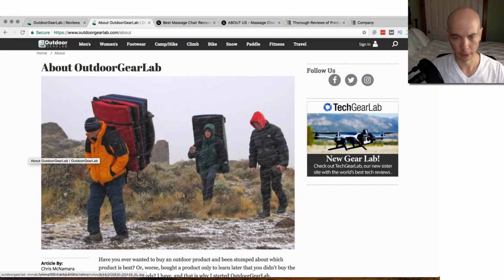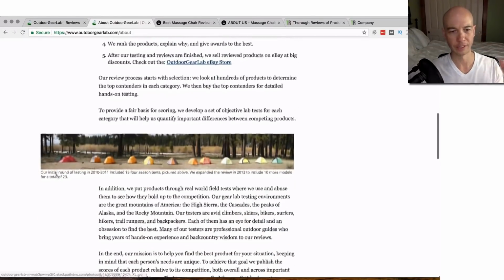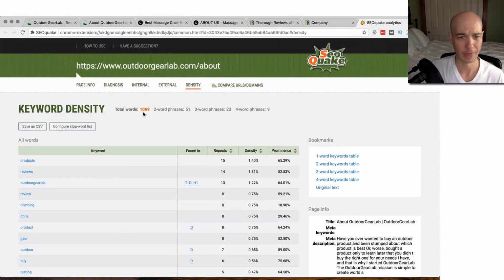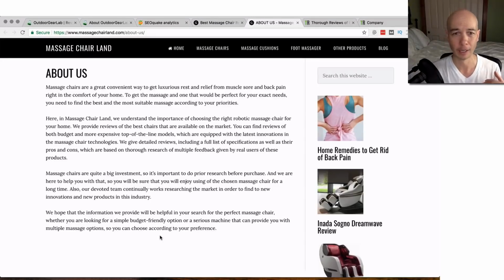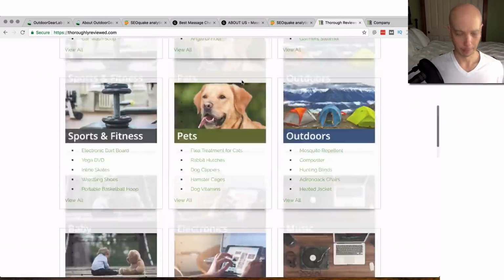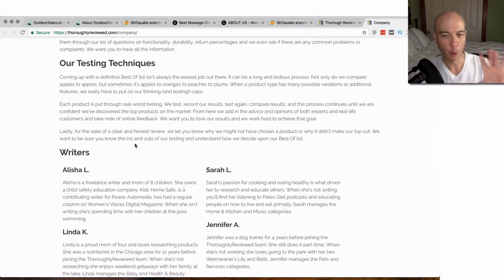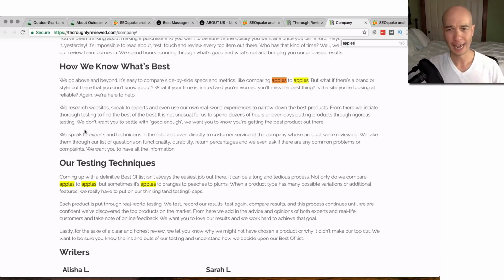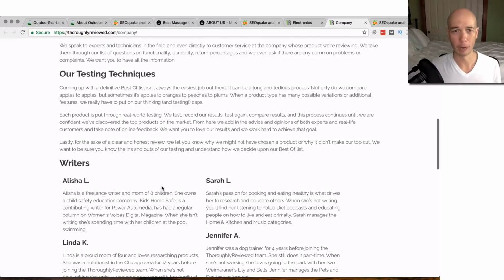Amazon Affiliate Authority Site Examples - About Page Tear Downs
It's Tuesday Tear Down - A series where I tear down a niche site and give you tips and pointers on improving your niche site. I'll go over ABOUT PAGES on 3 different sites.

I review the site, let you know what I like and don't like, and my best tips for improving your site.

Looking at these niche websites are a great way to not only get ideas for your site, but also figure out how to optimize your site using the amazon affiliate program, and create passive income.

My name is Doug Cunnington and I'm the founder of Niche Site Project

Outdoor Gear Lab
In this video I tear down the site Outdoor Gear Lab - a niche all about outdoor gear. Specifically their about page, since I get a lot of questions regarding what exactly to put on this page of your site.

Thoroughly Reviewed
Pretty good, with a little redunduncy.